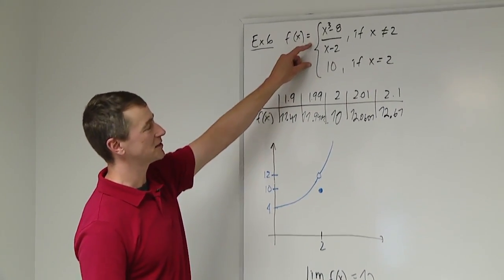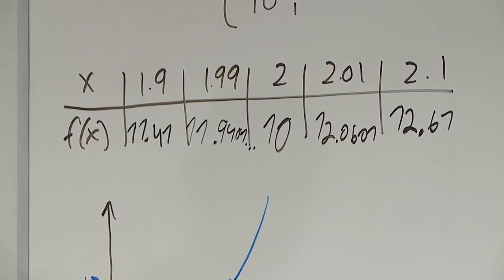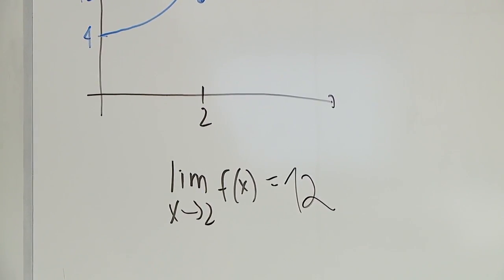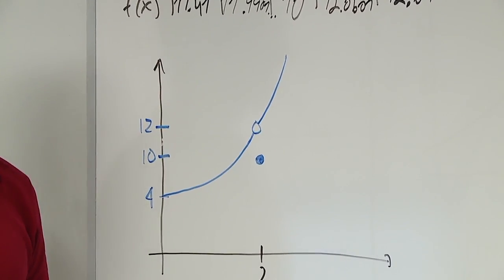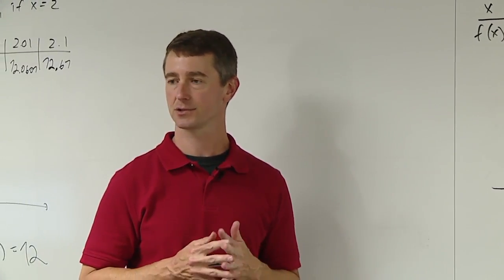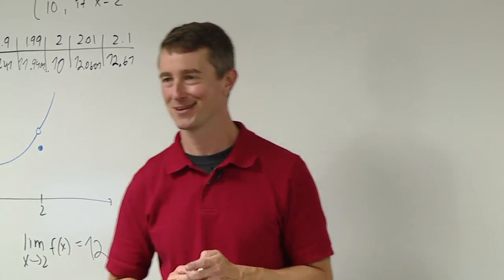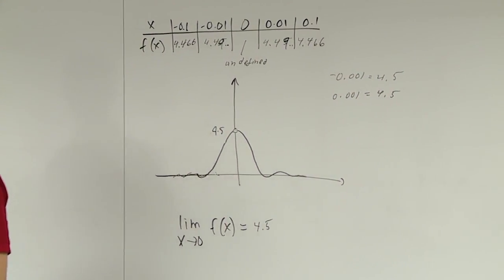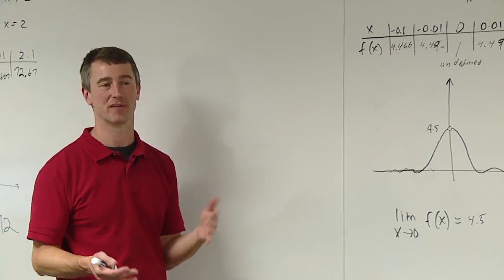MATH 15 SP16 10436 GS1 P2 MM